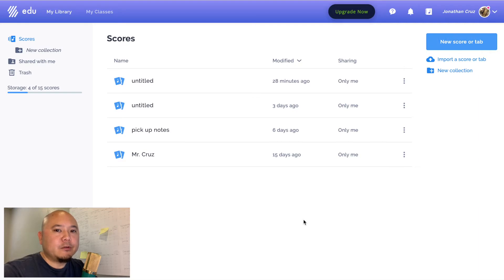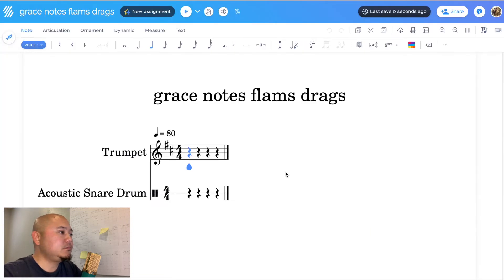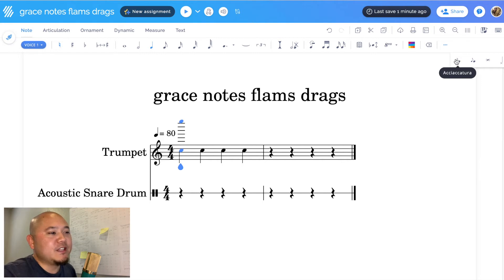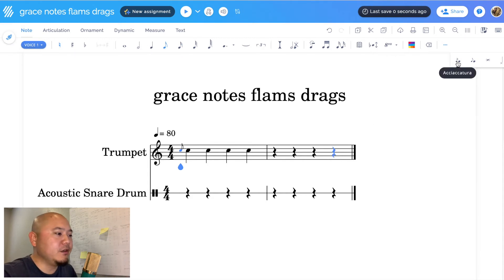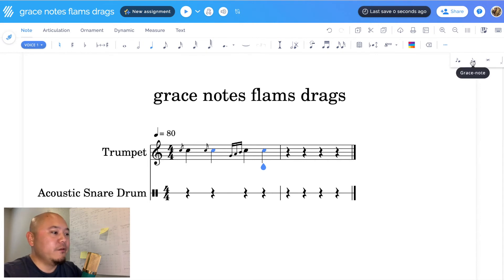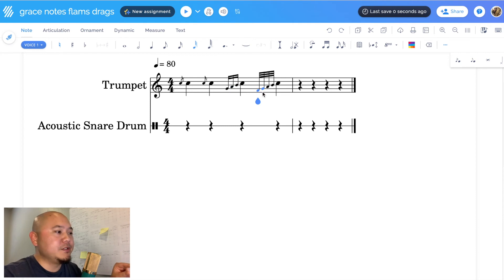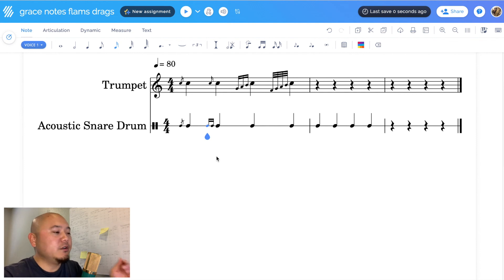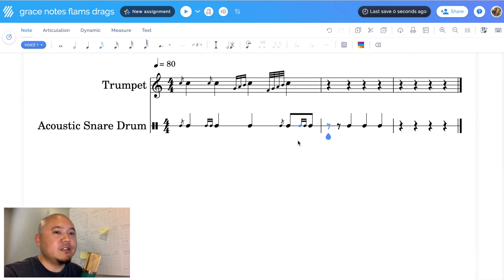flat.io Tutorial - Grace Notes Flams and Drags - April 2020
How to insert flams, drags, and grace notes into flat.io